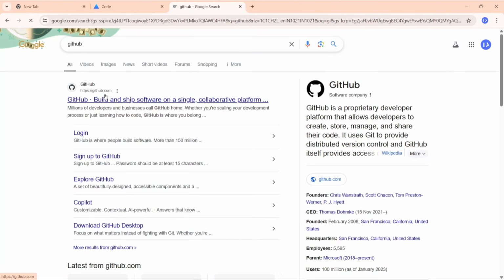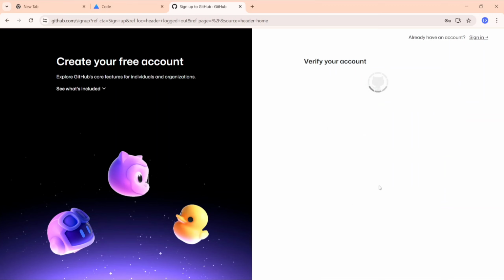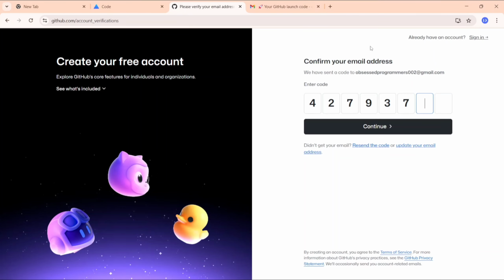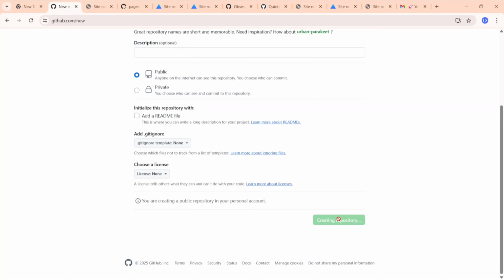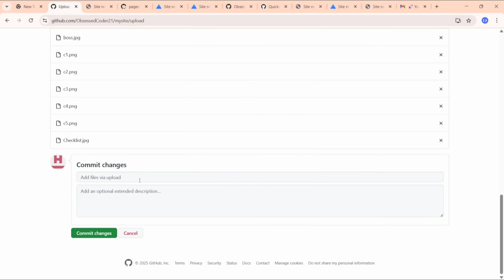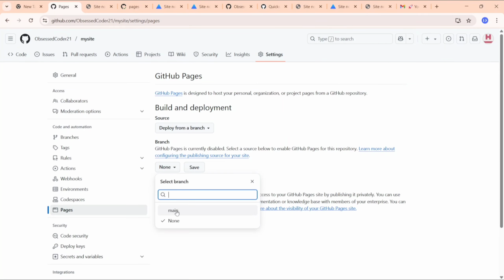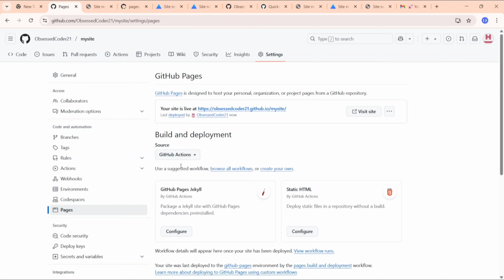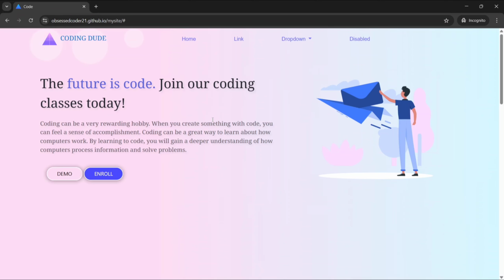Host website on github for free in just 2 mins | Deploy website on GitHub | GitHub pages deployment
Simplified Guide: GitHub Login & Hosting Your Website

Description:

In this video, I walk you through the step-by-step process of logging into GitHub and hosting your website for free using GitHub Pages. Whether you're a beginner or an experienced developer, this guide will help you seamlessly deploy your website and make it live on the internet.

What You'll Learn:

How to log in to GitHub securely
Setting up a new repository for your website
Uploading your website files to GitHub
Hosting your website for free with GitHub Pages
Accessing your live website URL
Useful Links: